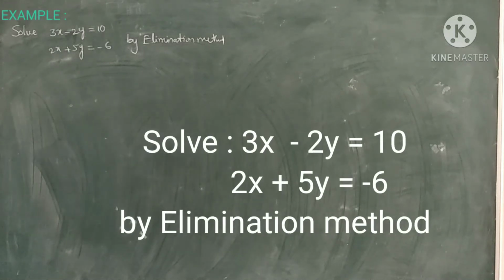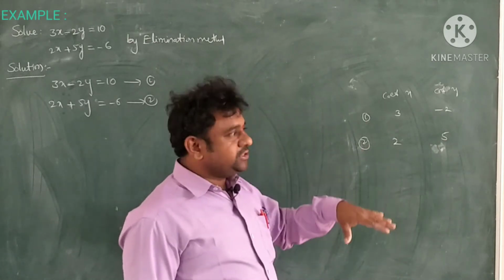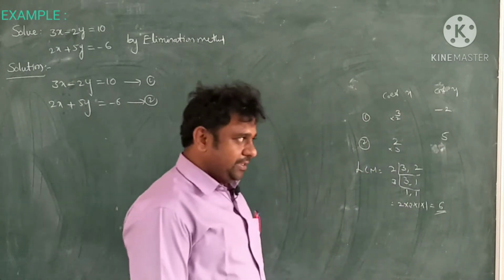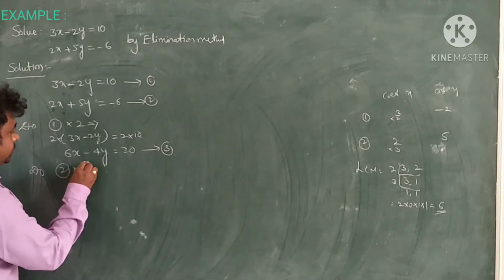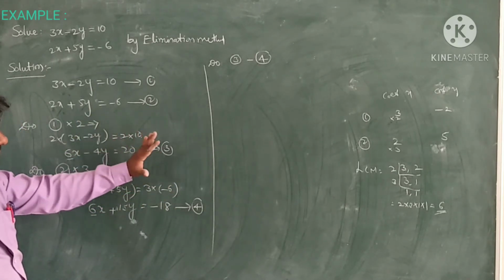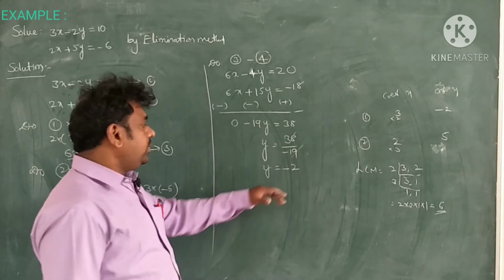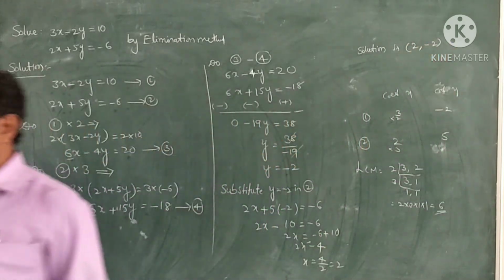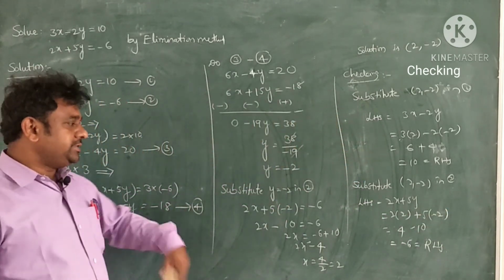Solve : 3x - 2y =10 and 2x + 5y = -6 by elimination method (Class 10 AP & TS) by S RAMUNAIDU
this video has an example question for solving pair of linear equations in 2 variables by using elimination method